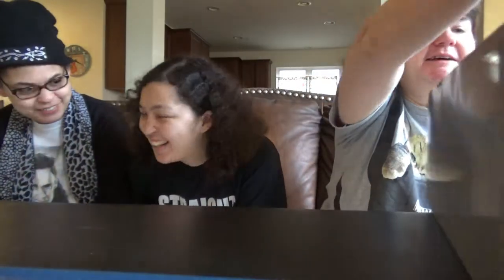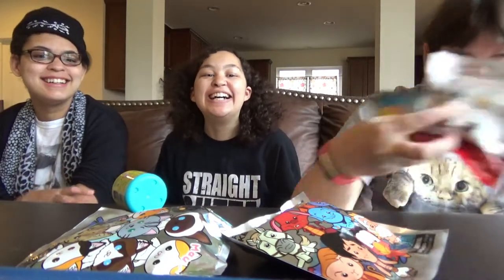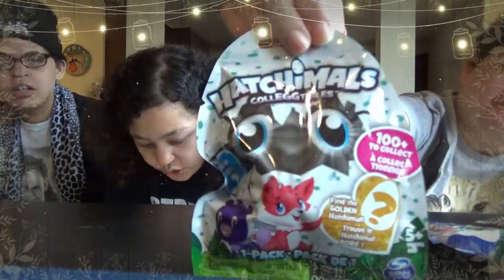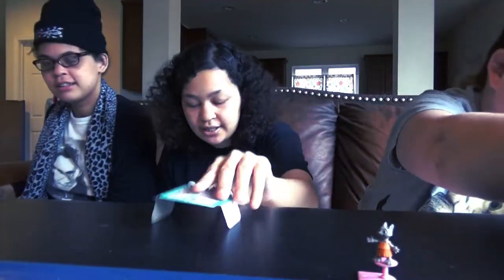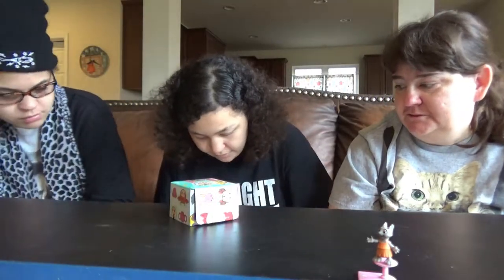Unboxing surprise Toys-Grossery Gang Bug Strike-Care Bears-Twosies And More!